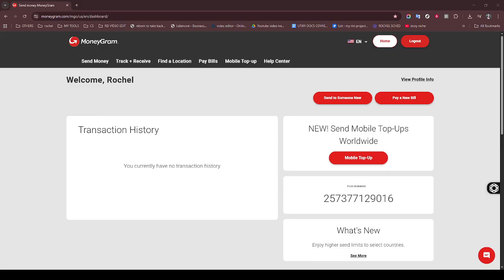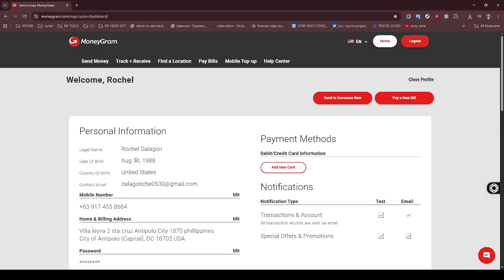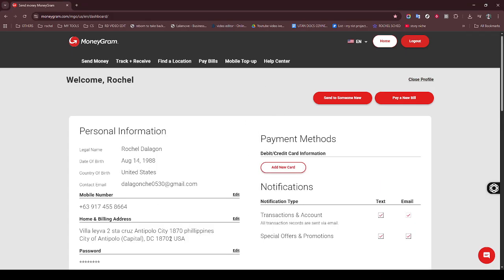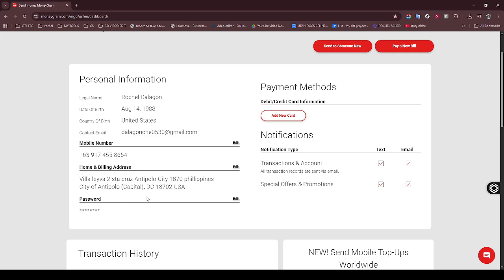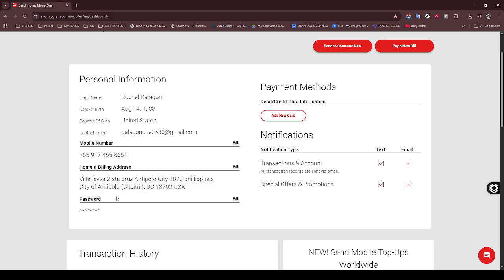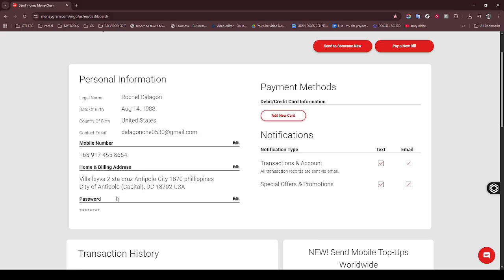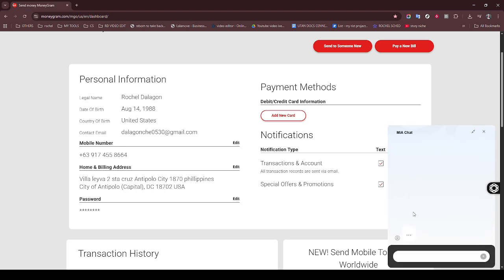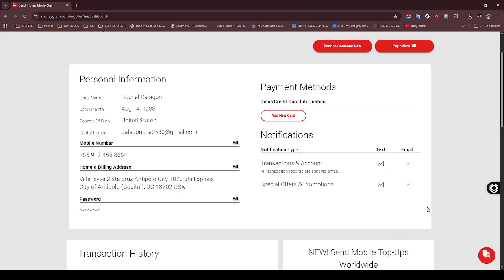how to create an account on MoneyGram's website,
Registering your MoneyGram account is fast and hassle-free! Follow our quick setup guide to create your account, verify your details, and start sending money worldwide with ease. Perfect for new users looking for a smooth onboarding experience.